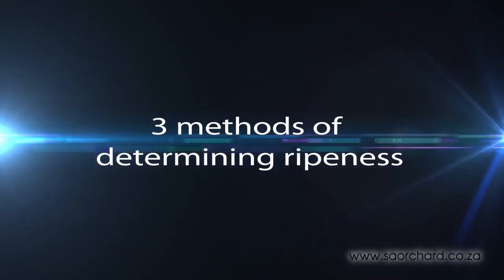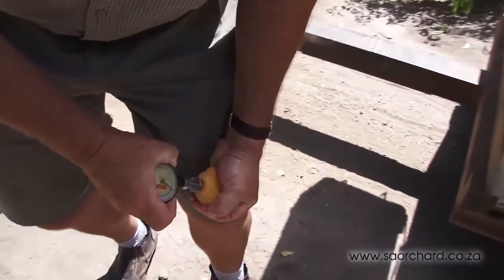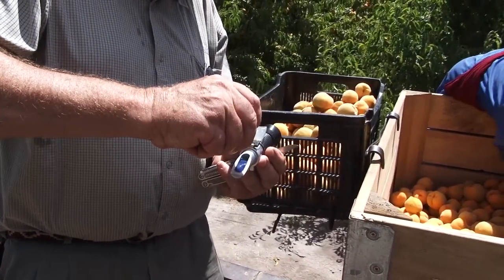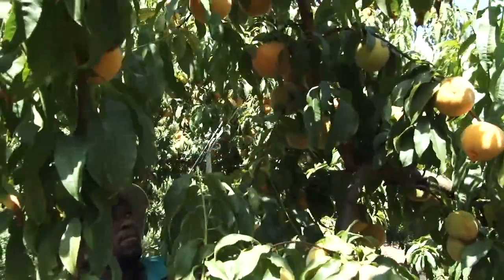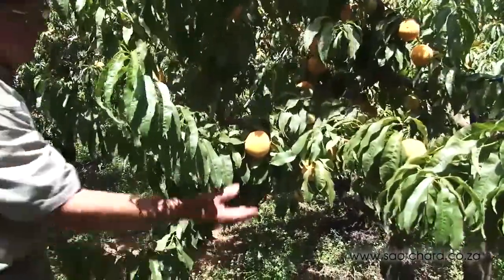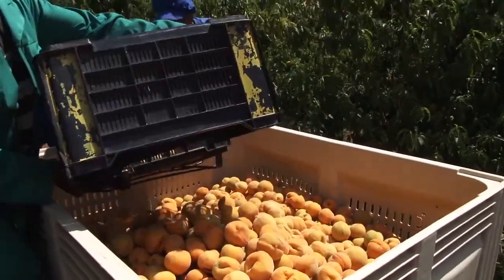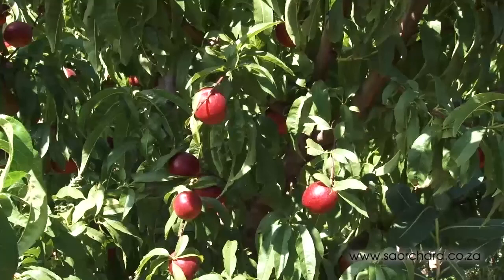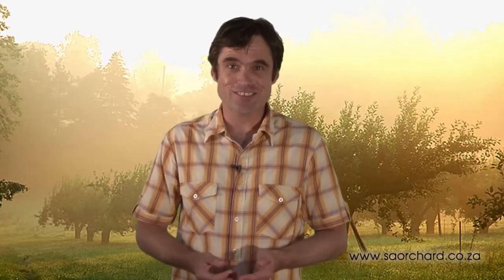How to pick peaches, plums and nectarines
A video that demonstrates the correct methods to pick peaches, nectarines and plums.